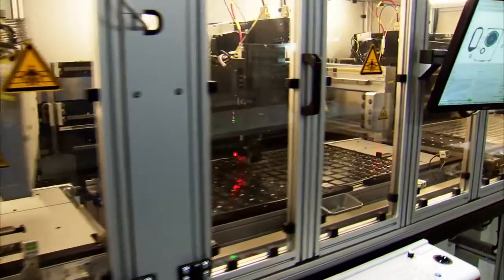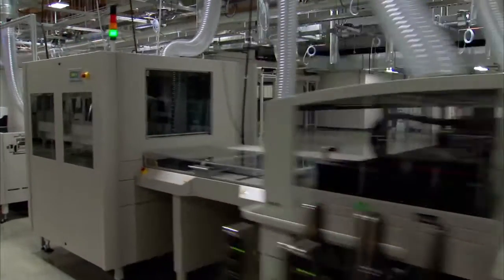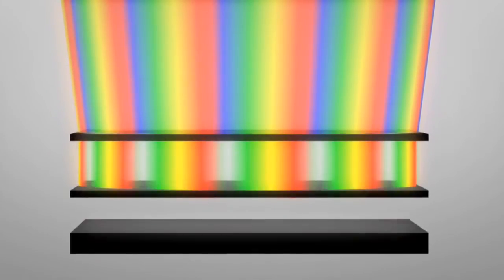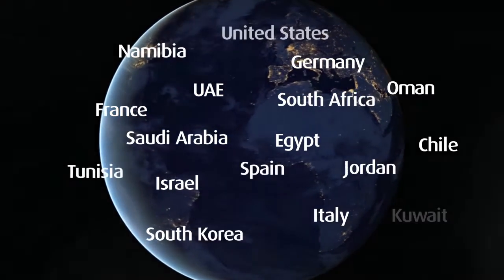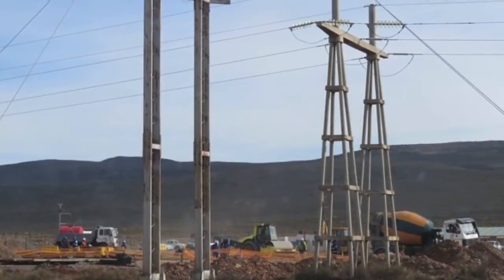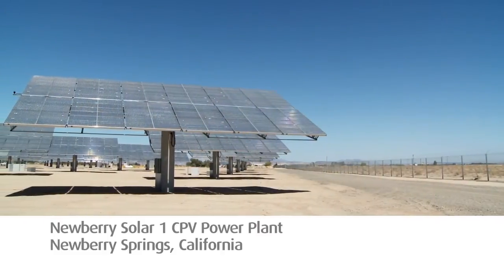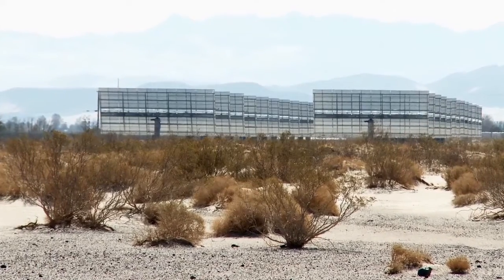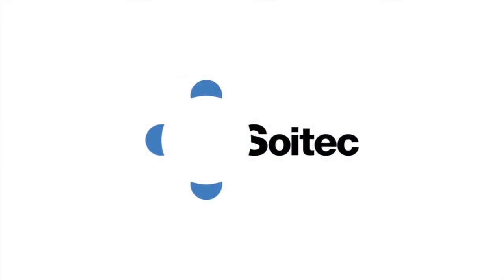Soitec CPV Solar Power Plant Mojave, CA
Southern California Edison's concentrating photovoltaic solar power plant in the Mojave desert, developed and installed by Soitec Solar in 2013.